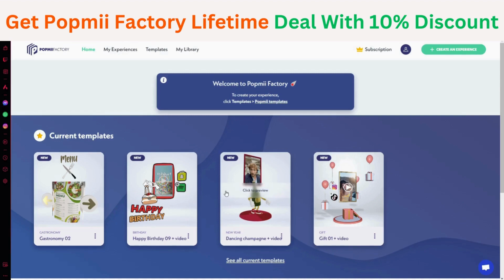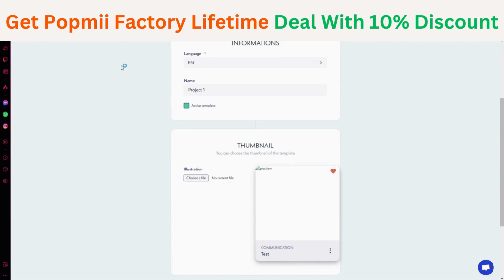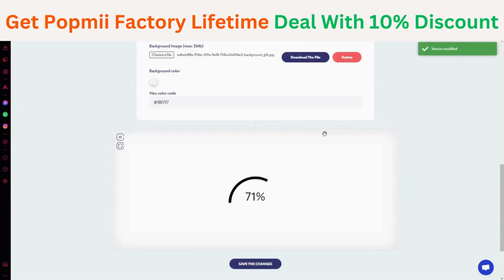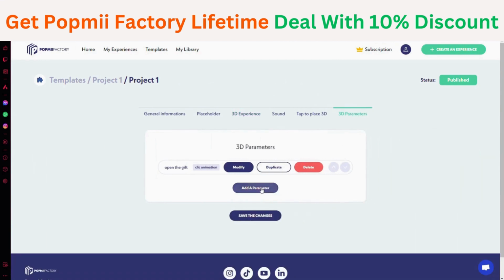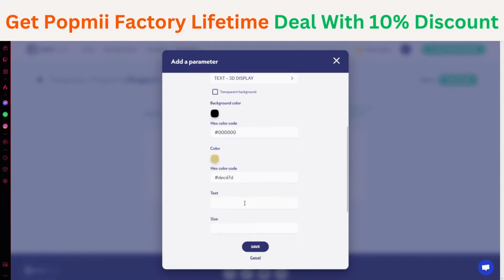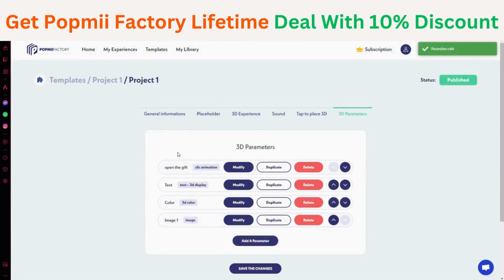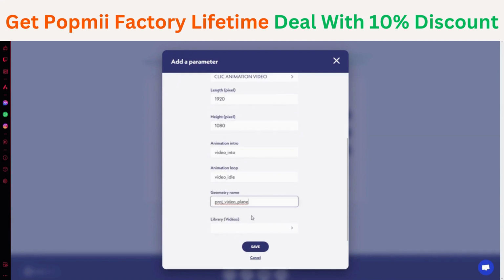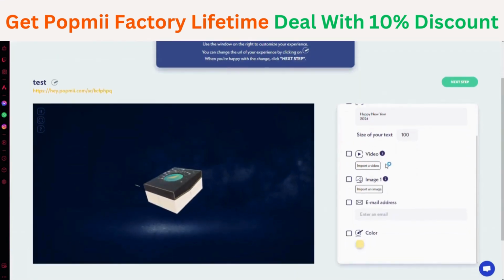Popmii Factory Lifetime Deal - Create 3D Experiences, NO Coding Required!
If you are looking for a Popmii Factory lifetime deal or a Popmii Factory review. You came to the right place on lifetime deal updates. Now New AppSumo offers Popmii lifetime deals for you with discounts. If you need Popmii Factory appsumo lifetime deal, check it out right now

Popmii Factory helps you create immersive 3D and augmented reality (AR) experiences that you can integrate into all your marketing.